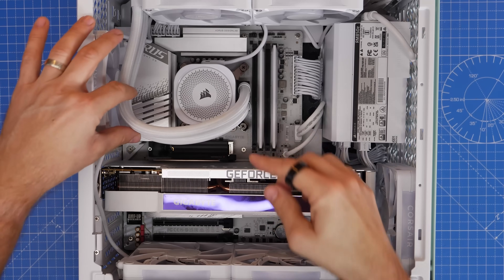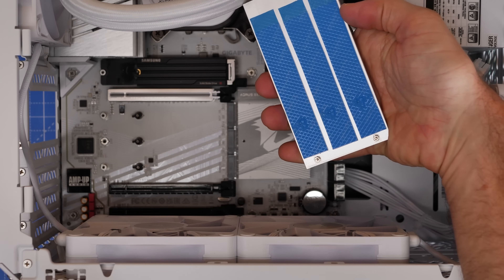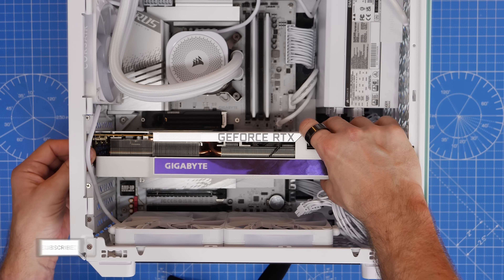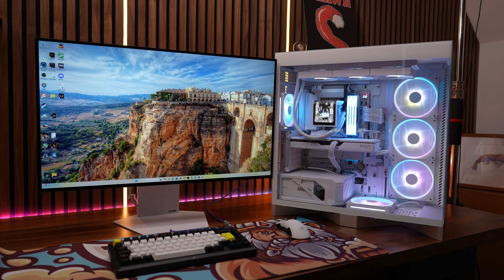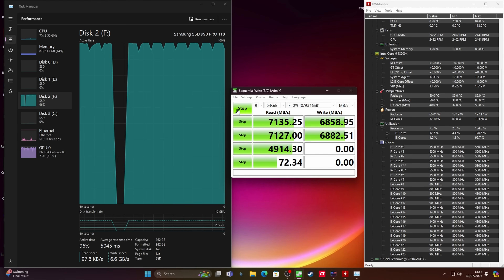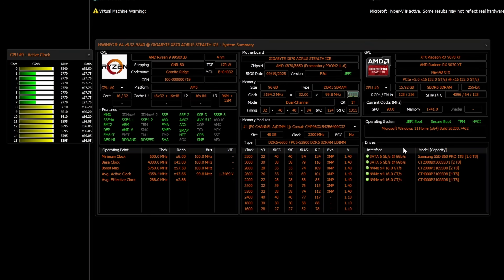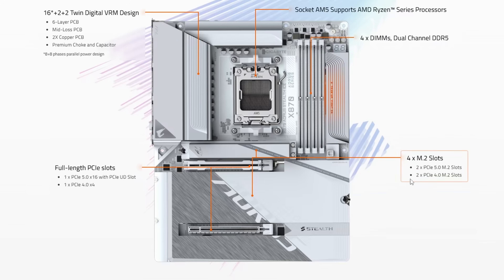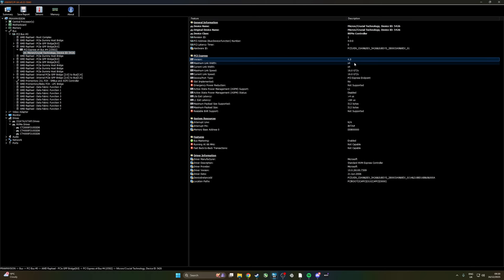How to add extra NVMe SSDs to your PC (and how to check where and what you can install)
In this video I'm going to show you how to add extra NVMe SSDs to your gaming pc. I'm going to demonstrate the standard installation process for additional NVMes i.e. how to mount them to the motherboard and where to do that. I'm also going to show you how to set them up in Windows, how to test they're running at the right speed and more. I will also show you the process for checking which NMVe M.2 ports your motherboard has and where they are located. It's important to know which generation of ports your motherboard has before installing the drives or you might not get the most out of them!

Amazon UK
Amazon FR
Amazon IT
Amazon DE
Amazon CA
Amazon AU

Case - Cooler Master Qube 500
Motherboard - Gigabyte Aorus Elite Z790 AX Ice
CPU - Intel Core i7-14700K
RAM - Crucial DDR5 Pro series 32GB
NVMe - Samsung SSD 9100 PRO
PSU - Corsair RM850e (2025)
GPU - Gigabyte RTC 3090 OC Vision
AIO - Corsair Titan 240
Additional fans - Corsair RX120

MANNINGTREE
CO11 9BE
United Kingdom

Timestamps
00:00 Hello
00:45 Basic NVMe installation
01:02 Pre installed NVMe
01:14 GPU removal
02:06 Removing thermal shields
02:52 Installing NVMe in M.2 port
03:27 Reseat heatshield
03:55 Reinstall GPU
05:37 Setting up drive in Windows
06:00 Formatting NVMe drive
06:29 Speed tests
08:11 Checking your motherboard specs
09:19 Motherboard diagrams
09:38 Buy the right NVMe
10:22 Checking PCIe lanes